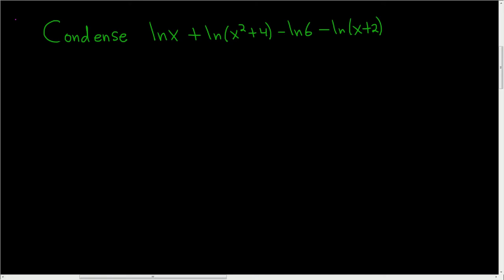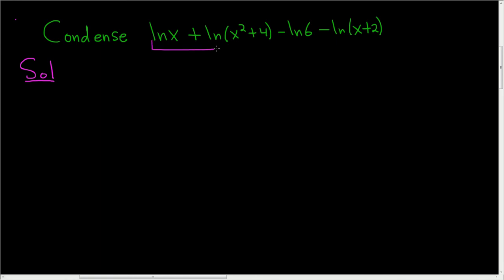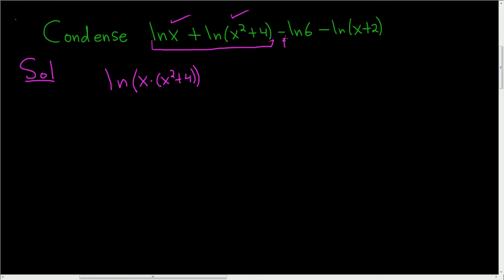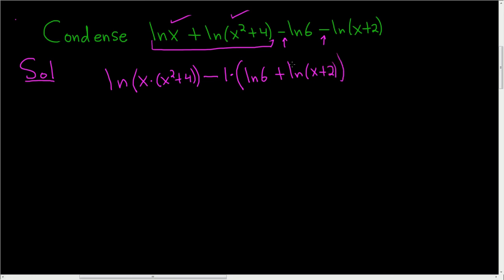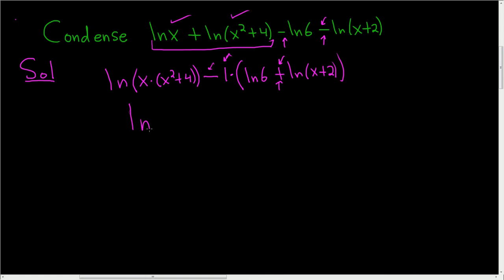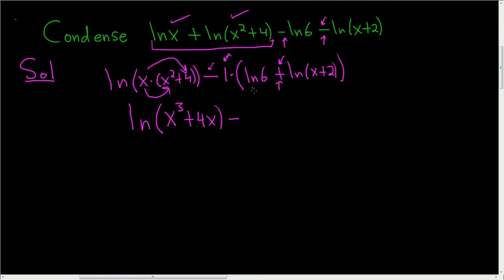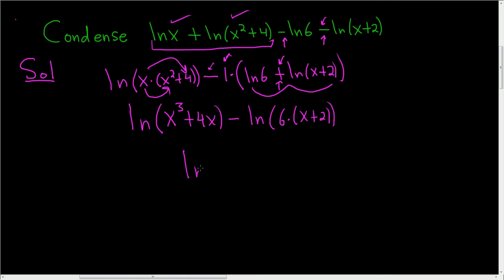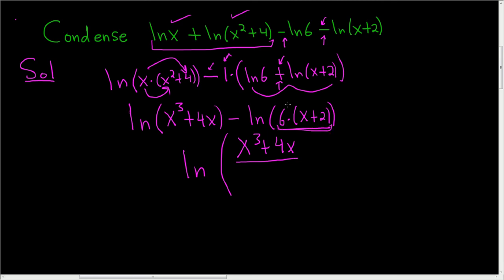Write ln(x) + ln(x^2 + 4) - ln(6) - ln(x + 2) as a Single Logarithm whose Coefficient is 1